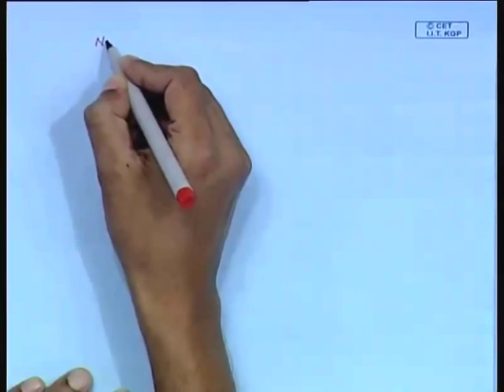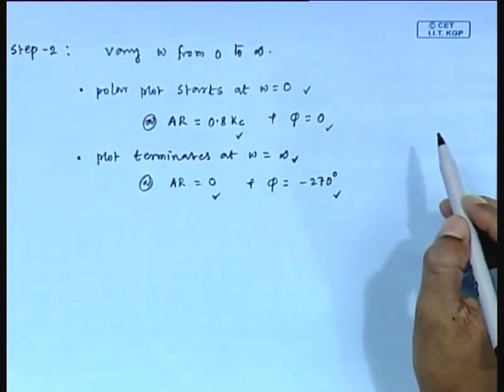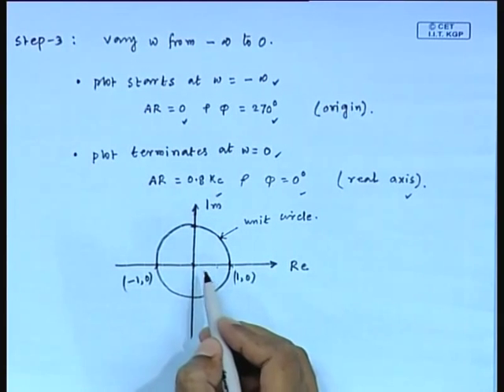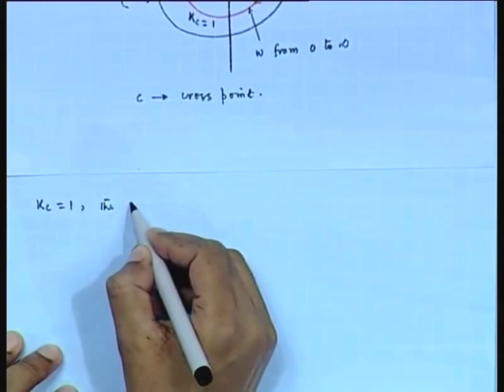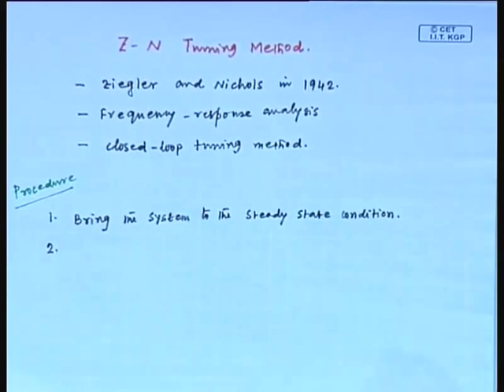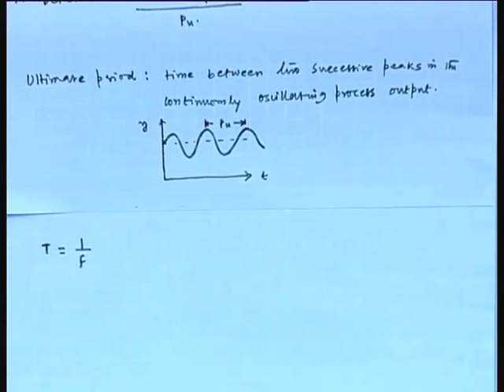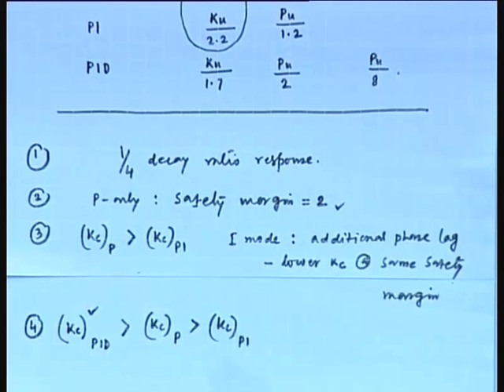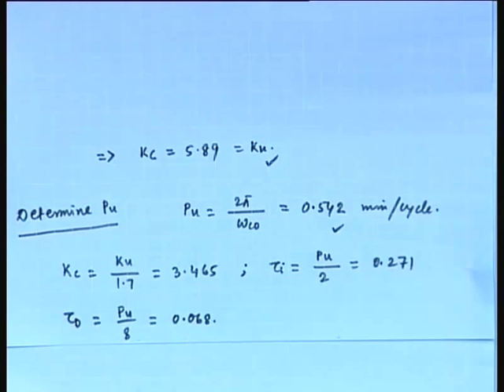Mod-01 Lec-29 Feedback Control Schemes (Contd...14)